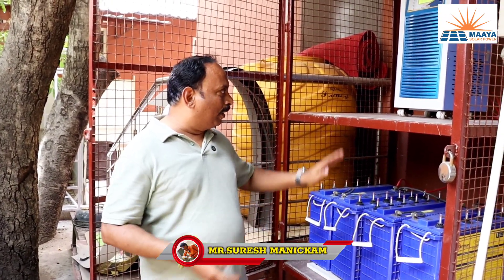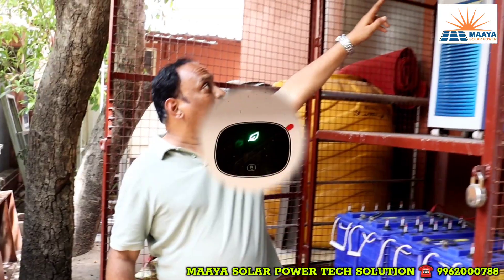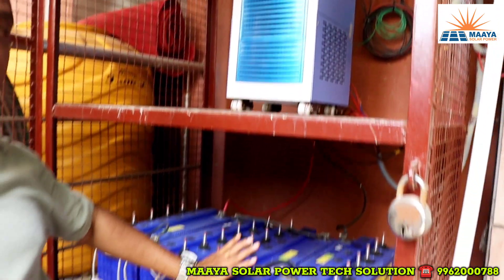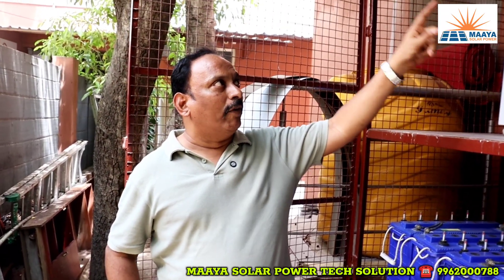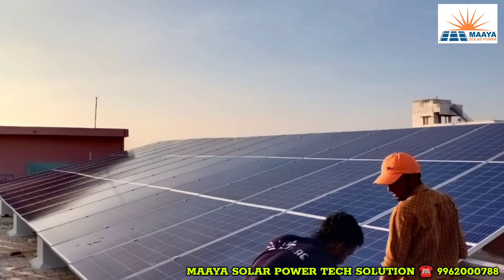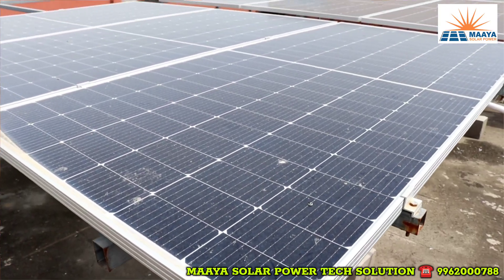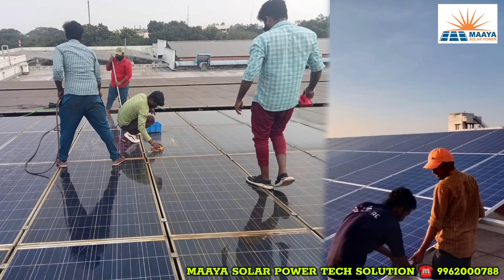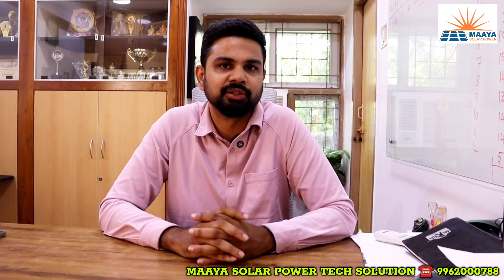மின்சார தடையும் மின் கட்டணம் இல்லை | Best Solar power plant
MAAYA SOLAR POWER TECH SOLUTION

In this video we have explained how to save electricity bill with solar,  how do solar panels work, how much does solar panel system cost, how to generate electricity at home with solar panels, subsidy on solar panels, what is net meter, how much time does it take to install a solar panel system, which is the best residential solar panel system for home, how you can save money with rooftop solar

How to install solar panels?

In This Video Explains :

Low Budget Solar Home Tamil
solar panel
solar inverter tamil
solar panels for home in tamil
solar power
solar
solar in tamil
solar energy
solar system
best solar panels for home use in tamil
solar panel system in tamil
how to install low budget solar panel
how to install solar panel in home
solar home system tamil
solar ups tamil
solar panel with inverter and battery price for home
best solar panel for home 3kw price in india